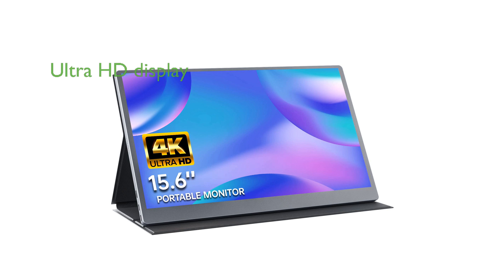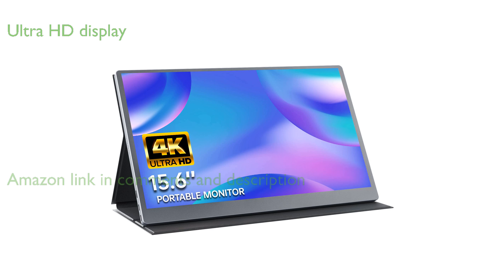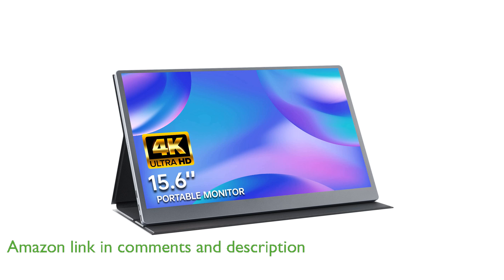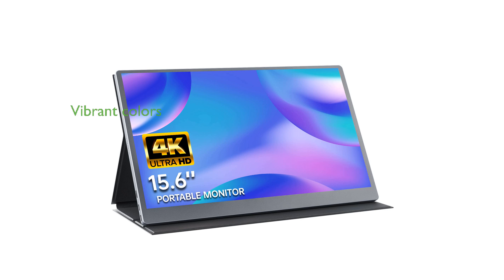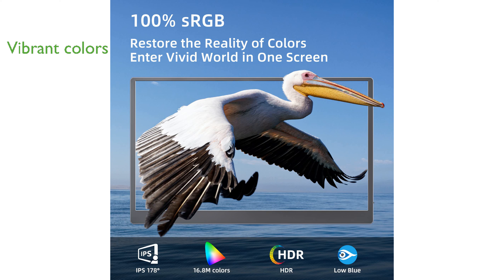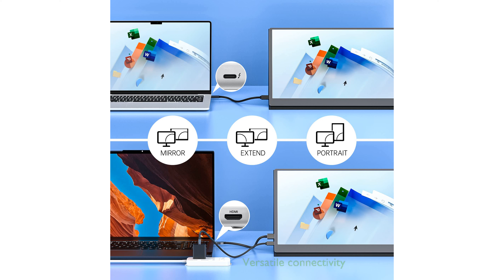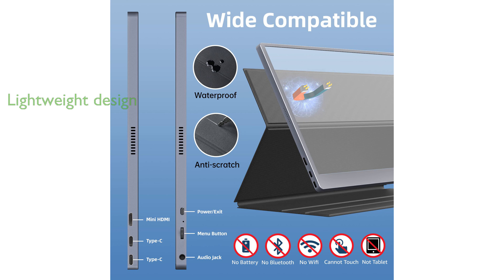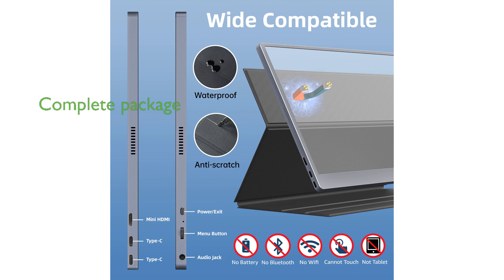REVIEW (2024): Upperizon 4K Portable Monitor. ESSENTIAL details.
The Upperizon 4K Portable Monitor features a stunning fifteen point six inch Ultra High Definition display with a resolution of three thousand eight hundred forty by two thousand one hundred sixty pixels, ensuring crystal-clear visuals.

With one hundred percent sRGB color gamut and sixteen point eight million colors, this monitor delivers vibrant and accurate color reproduction, making it ideal for both professional and entertainment use.

The IPS panel provides a wide one hundred seventy-eight degree viewing angle, reducing glare and eye strain with its flicker-free and low blue light technology, even in bright environments.

This portable monitor is highly versatile, featuring dual Type-C and mini HDMI ports for easy connectivity to a variety of devices such as laptops, gaming consoles, and cameras.

Weighing only one point five pounds and measuring zero point three inches in thickness, the Upperizon monitor is incredibly lightweight and portable, perfect for on-the-go professionals and gamers.

The package includes all necessary cables and a fifteen watt wall charger, ensuring you have everything you need to get started right away, backed by a two-year quality service guarantee.